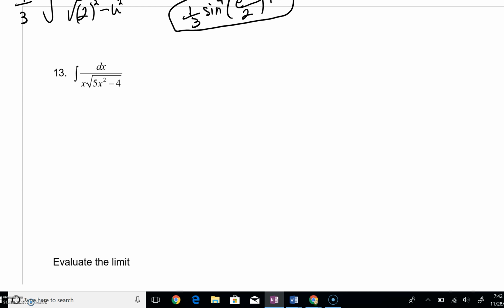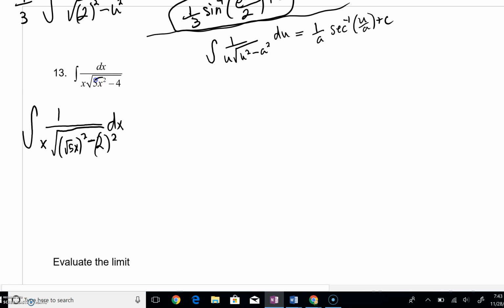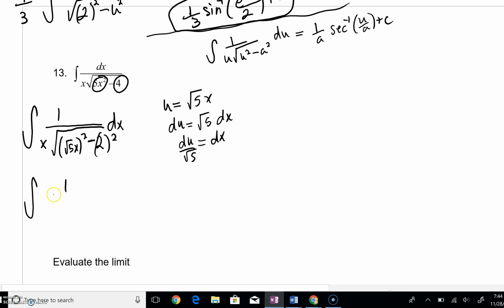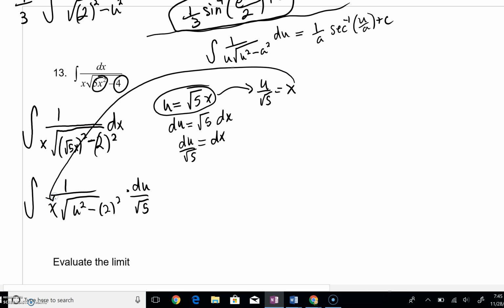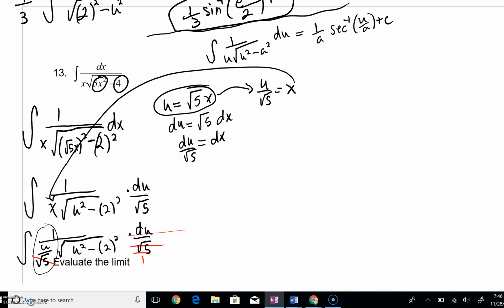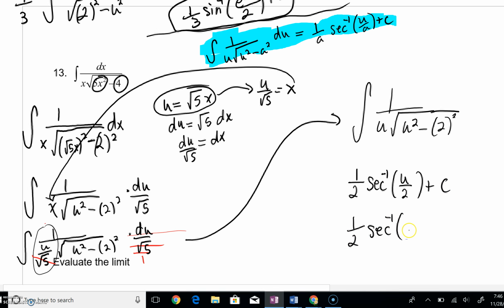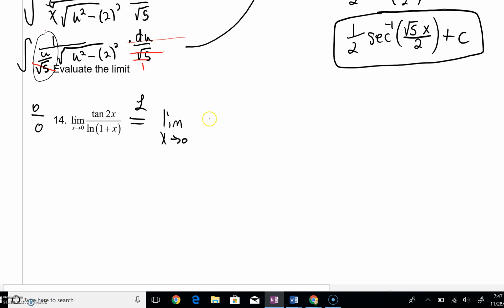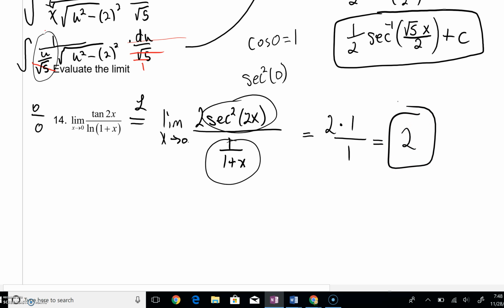CalcBC Review Ch 7 Quiz Last Page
Last Page